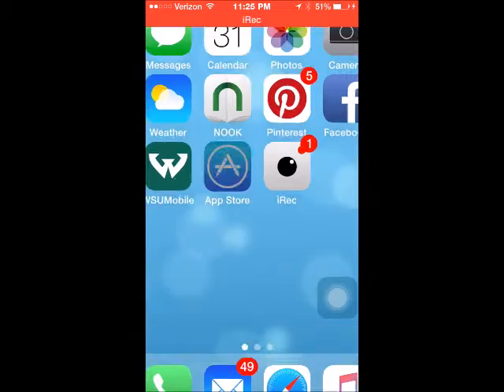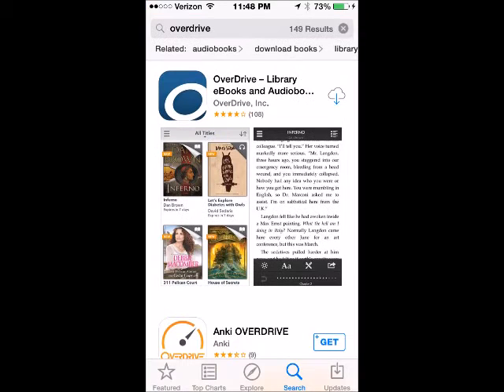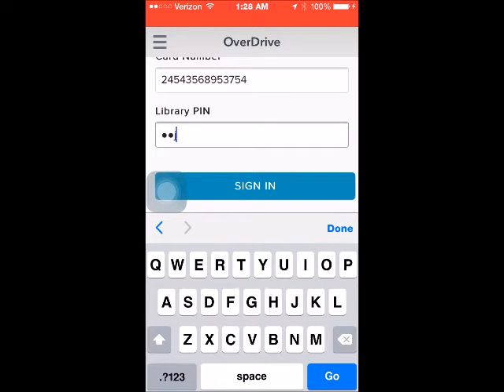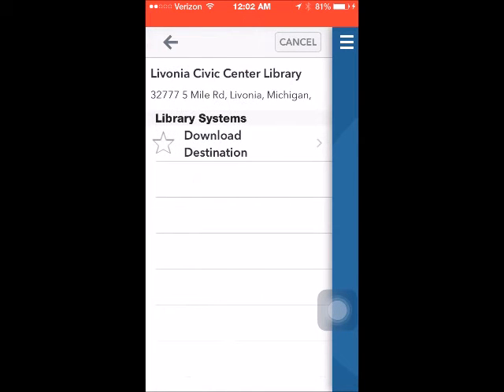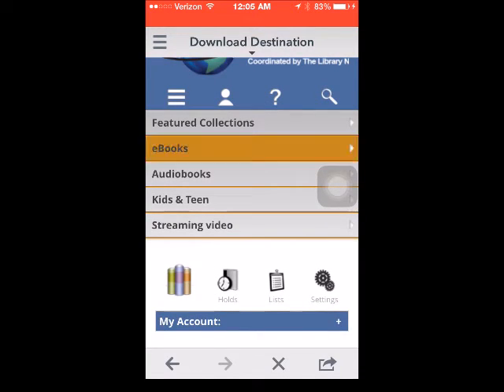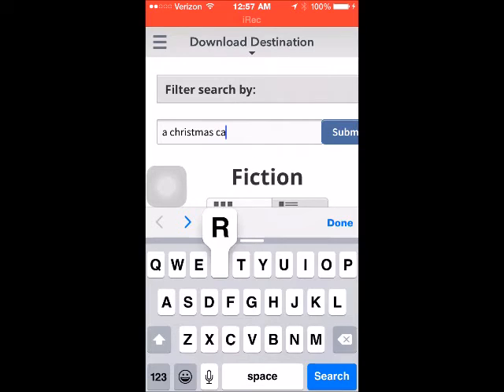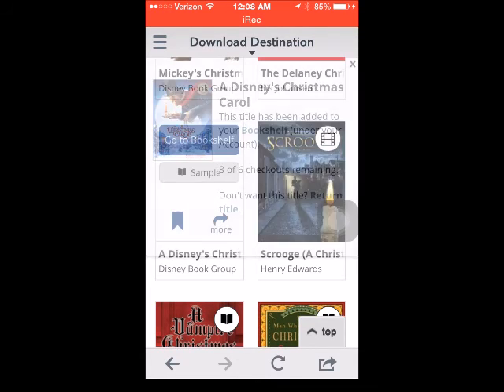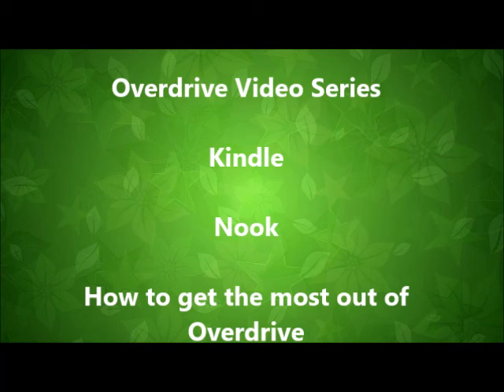Check out eBooks for the iPod from your local library using Overdrive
Instructional Video on how to check out eBooks from your local library using the Overdrive App for the iPod, iPad, & iPhone